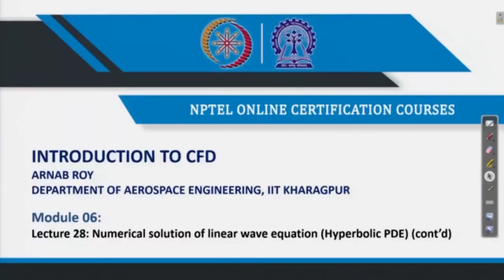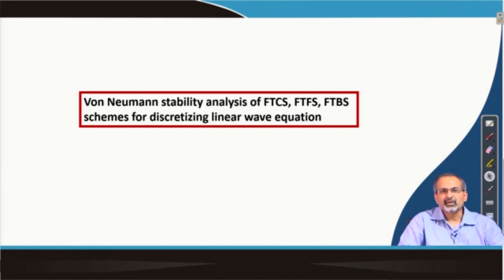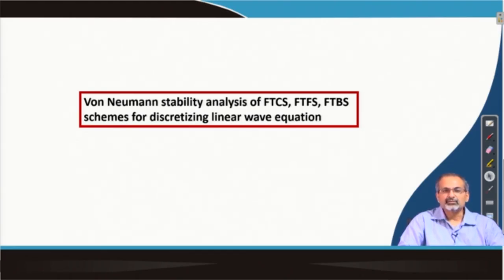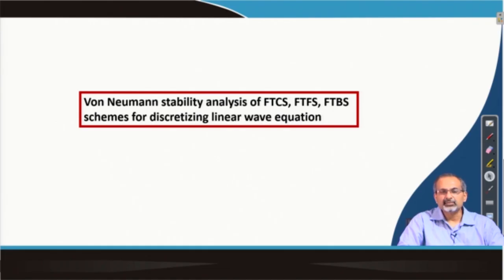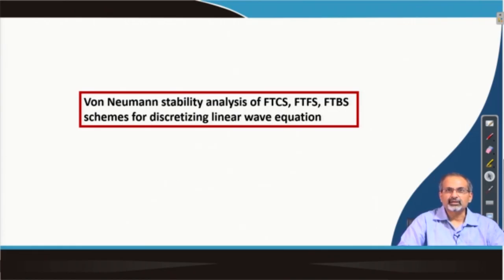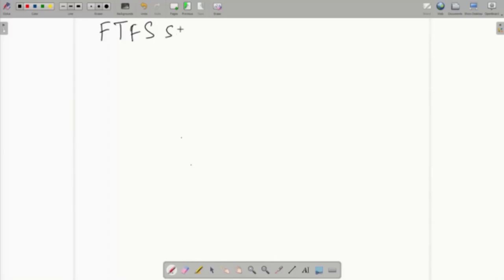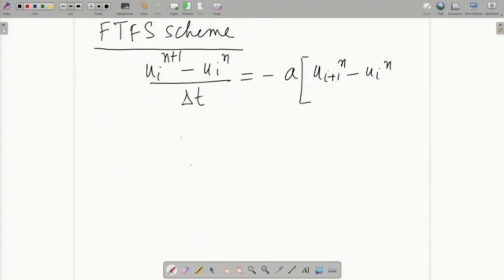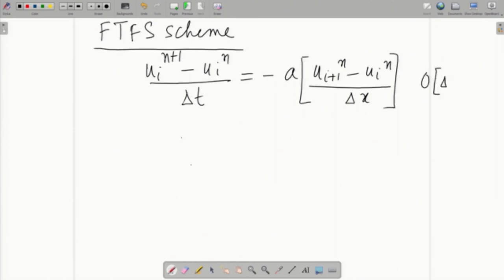Lec 28: Numerical Solution of Linear Wave Equation (Hyperbolic PDE) (Contd.)